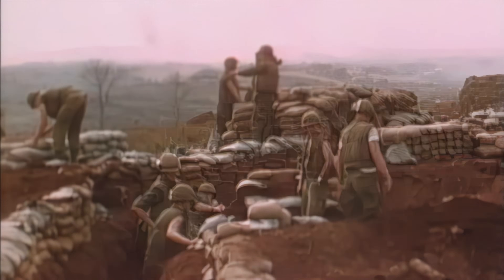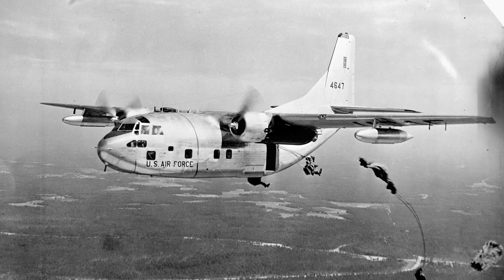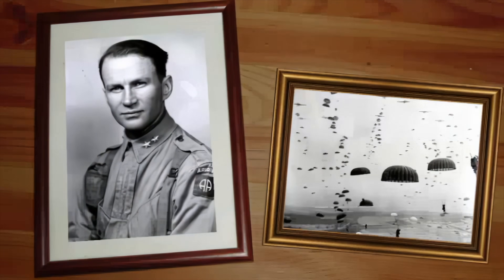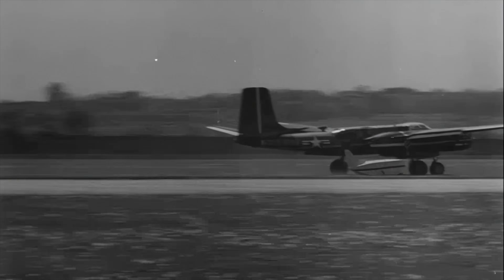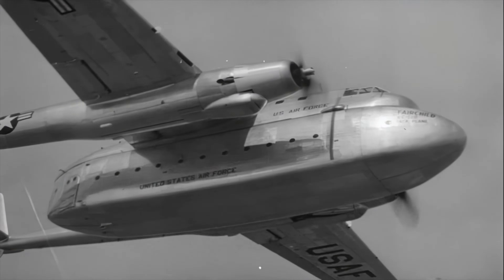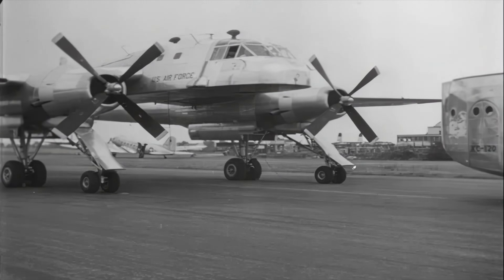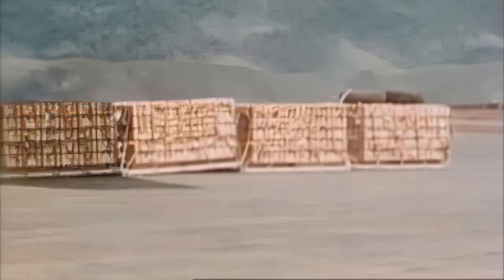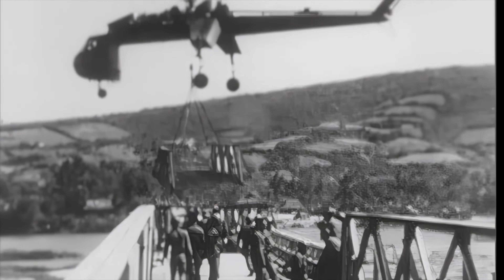The Experimental Packplane | Fairchild XC-120 | Aviation Prototypes | Documentary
The Fairchild XC-120 Packplane was an American experimental modular aircraft first flown in 1950. It was developed from the company's C-119 Flying Boxcar. It was unique in the unconventional use of removable cargo pods attached below the fuselage, instead of possessing an internal cargo compartment.

The role of transport aircraft in the combat mission cannot be undervalued. These aircraft transported personnel, equipment, spare parts, and other supplies to keep fighters and bombers flying. In late 1950, eight different transport aircraft were undergoing testing at Wright Air Development Center. These included the Fairchild XC-120 Packplane with a detachable cargo compartment. The Fairchild XC-120 Packplane, a converted C-119B, had a removable cargo compartment. Only was one built.

In gaining experience with the C-82 and C-119 Packets, it became obvious that detachable pod aircraft would have radical implications in the field of military logistics, with subsequent civilian applications similar to those of the truck-trailer combinations of the highways. This led to the experimental XC-120 Packplane, under flight test in 1950. Fairchild hoped to use this aircraft to work out the details and final configuration of the ultimate production article.

Fairchild believed that the detachable-fuselage transport airplane can provide answers to many of the most pressing logistical problems. Most of the military planners involved in transport work agree with us, and already thinking about the eventual use of such an airplane is far in advance of the specific plane's present configuration or performance.
The primary military advantage of the detachable fuselage cargo plane lies in the extreme versatility achieved through this basic airplane design. For instance, the military transport as it exists in operational use today-in the C-119, the C-124, and the C-97-is wholly equipped to carry out every mission required of it. Consequently, when used as a standard cargo carrier, it must carry, as dead weight, hundreds of pounds of equipment which are needed when the same plane is to be used as a paratroop plane.

By designing different types of interchangeable fuselages for different missions this waste is limited, and every pound carried contributes directly to the success of the mission at hand.

Fairchild believed that three types of carrying compartments should be designed for one basic airplane. A fuselage to be used in carrying paratroops and their supplies. A fuselage to be used primarily as a cargo carrier, leaving out such specialized paratroop equipment as monorails, para packs, and drop doors. This would give completely unobstructed cargo space, with additional payload capabilities resulting from the elimination of unnecessary paratroop equipment. It would also permit the installation of other specialized equipment to make the ''pod'' an integral machine shop, radar station, hospital, or similar built-in permanent unit. An open rack arrangement is to be attached to the carrier portion of the plane at points similar to those where the "pods" are attached. This rack would be much lighter in weight than an entire fuselage and thus would permit the carrying of bulky, heavy items too large to go into the present fuselage. Capable of being dropped by parachute, the rack makes it possible to transport by air an almost unlimited range of items.

General characteristics

Crew: Five (pilot, copilot, flight engineer, two loadmasters)
Capacity: 20,000 lb (9,090 kg) (2,700 cu. ft)
Length: 82 ft 10 in (25.25 m)
Wingspan: 106 ft 6 in (32.46 m)
Height: 25 ft 1 in (7.65 m)
Wing area: 1,447 sq ft (134.4 m2)
Empty weight: 16,195 lb (7,386 kg) (without container)
Gross weight: 51,646 lb (23,426 kg)
Max takeoff weight: 64,000 lb (29,030 kg)
Powerplant: 2 × Pratt & Whitney R-4360 Wasp Major radial engines, 3,250 hp (2,420 kW) each for takeoff
Performance

Maximum speed: 220 kn (250 mph, 400 km/h)
Cruise speed: 152 kn (175 mph, 282 km/h)
Range: 1,990 nmi (2,290 mi, 3,690 km)
Service ceiling: 23,900 ft (7,300 m)